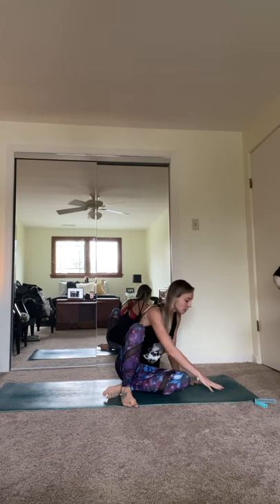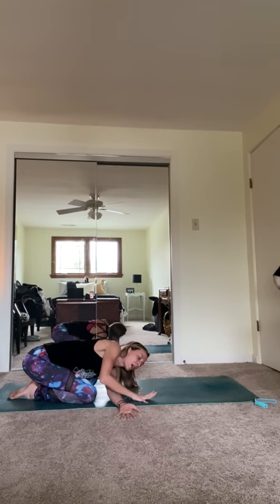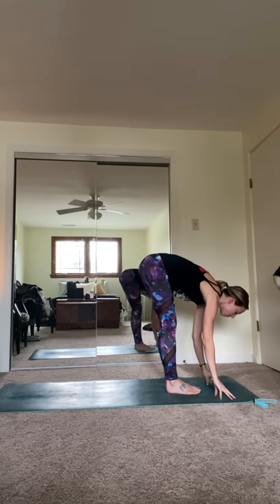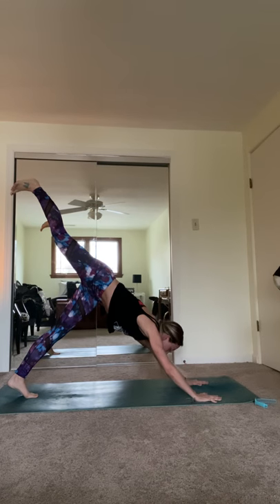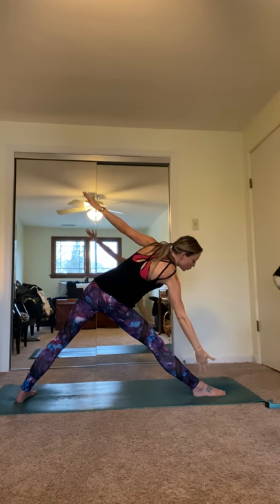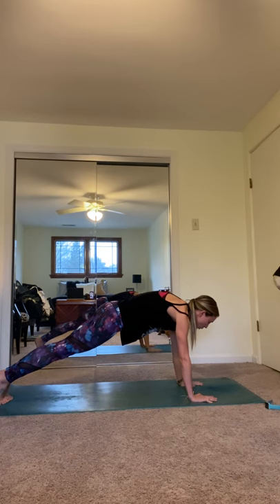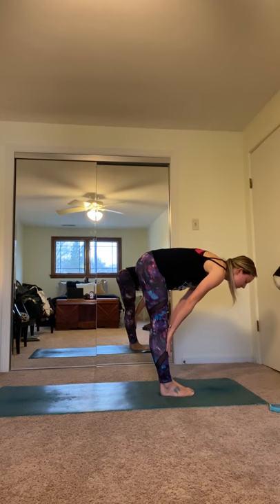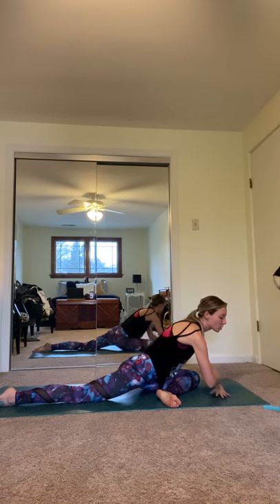“I Am Grounded.”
Join me for a vinyasa flow with the intention of getting grounded and releasing fear!

(This is my first post, so forgive the audio and the strange room I had to use).